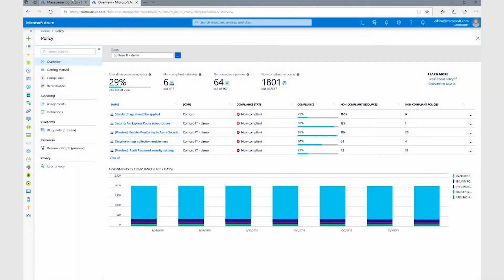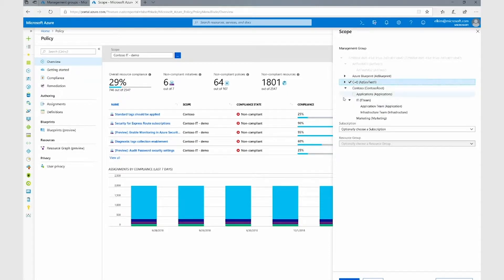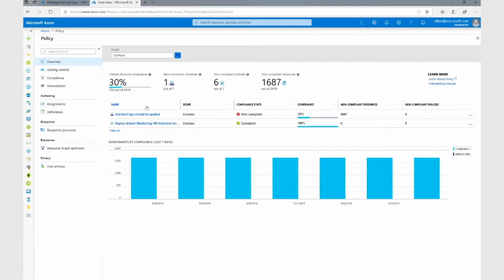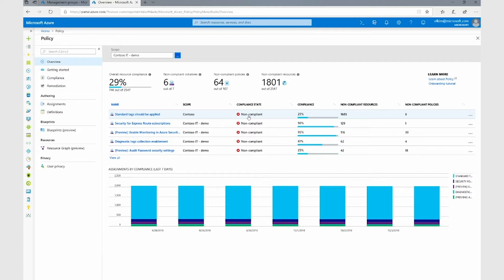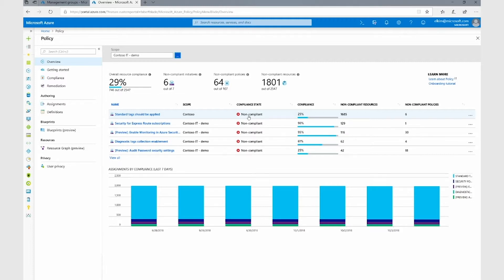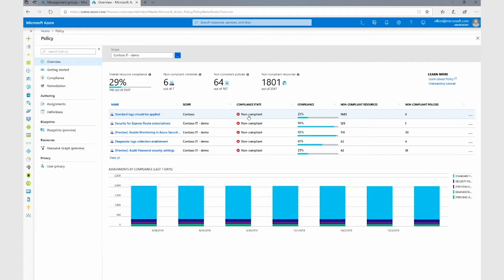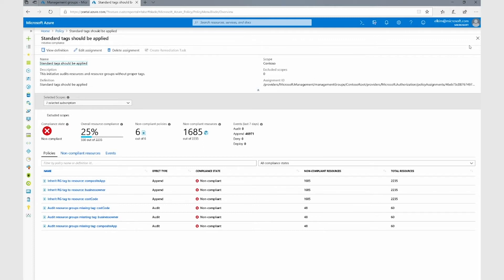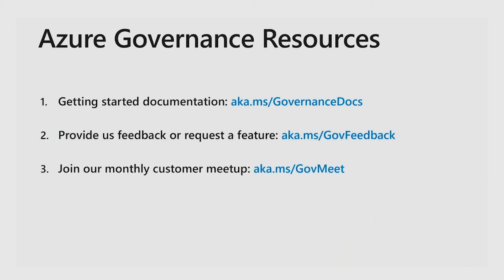Using Management Group with Azure Policy - 1/10/2019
How to use Azure Policy with Management Groups for at scale policy management